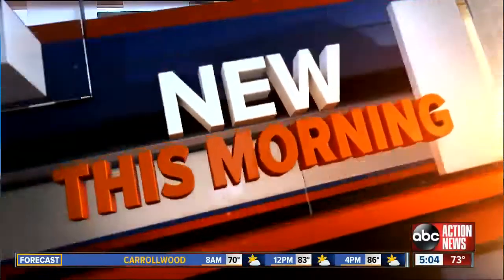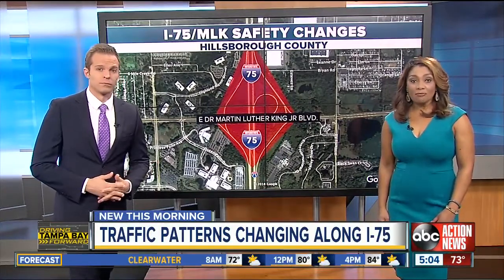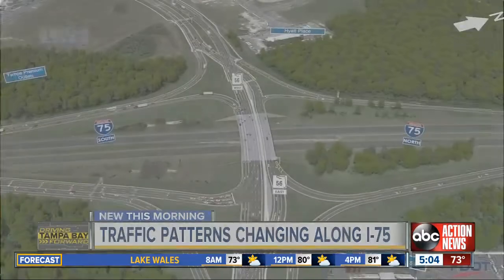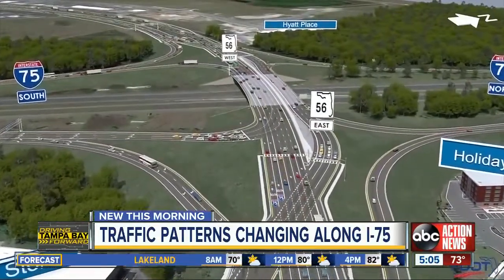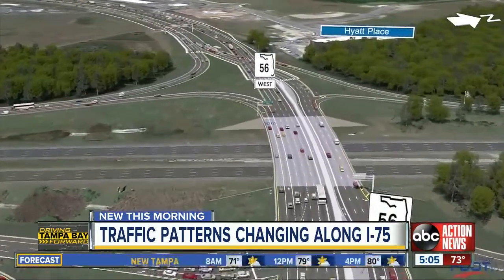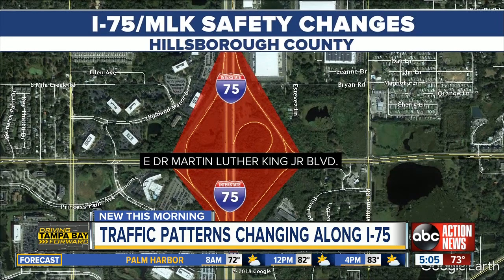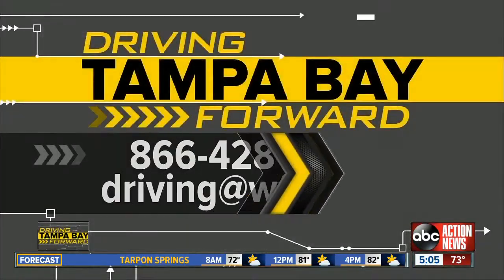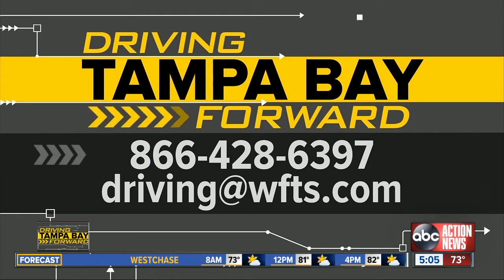FDOT planning diverging diamond interchange at I-75 and MLK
FDOT is designing a project for a barrier separating traffic exiting and entering northbound I-75 at the MLK and I-4 exits.